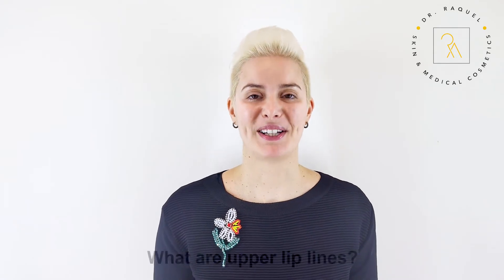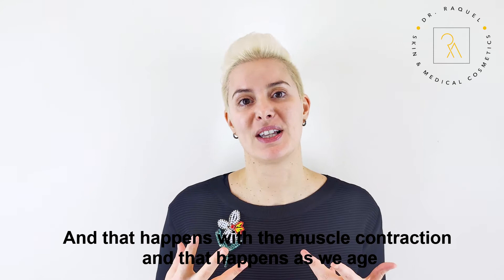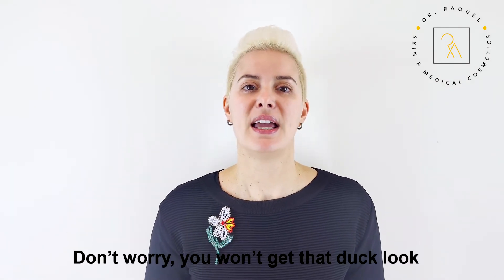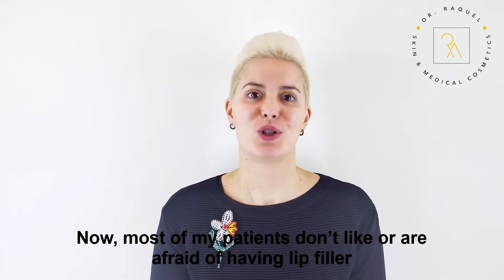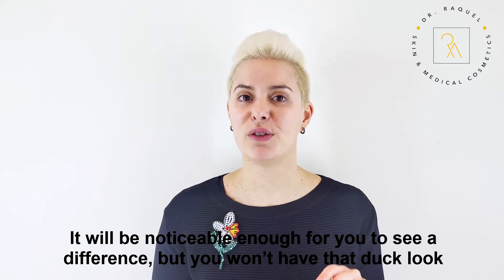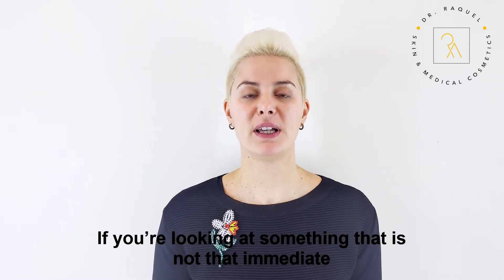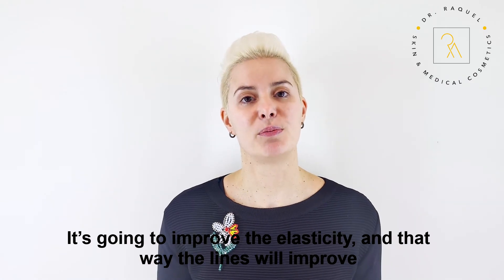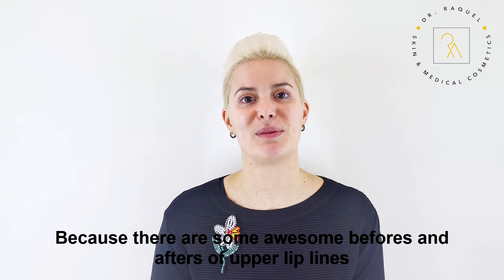Upper Lip Lines